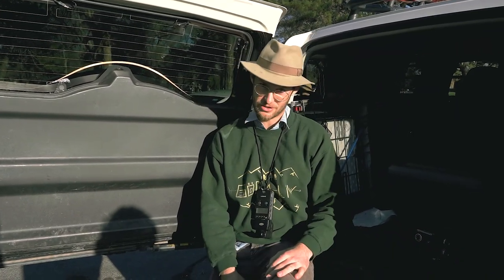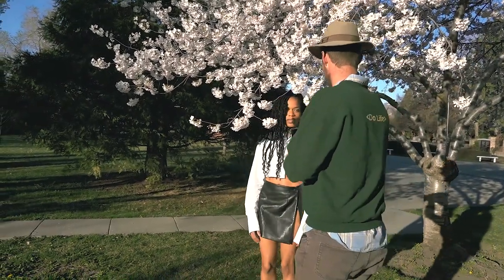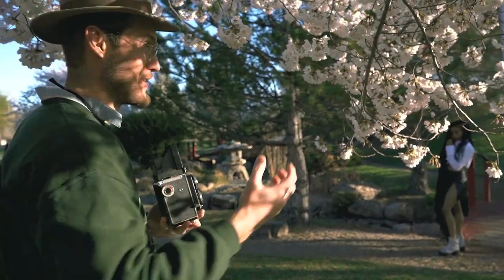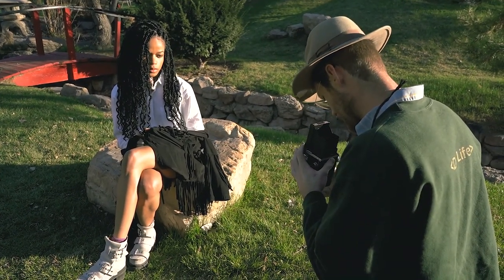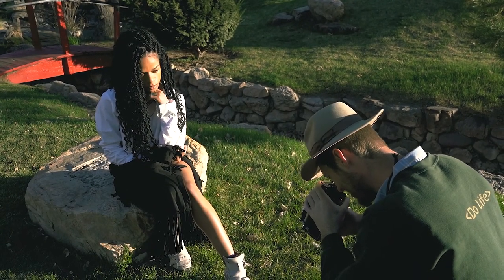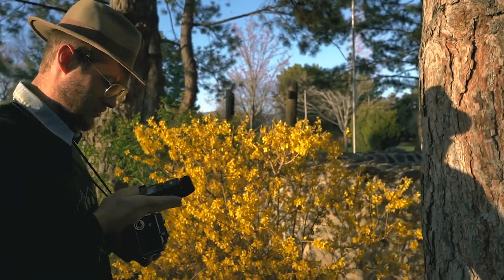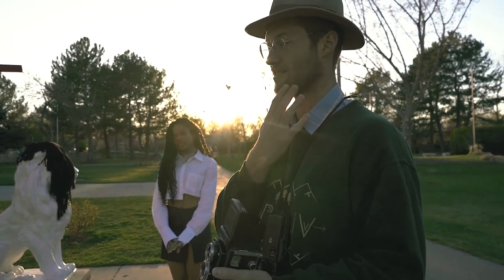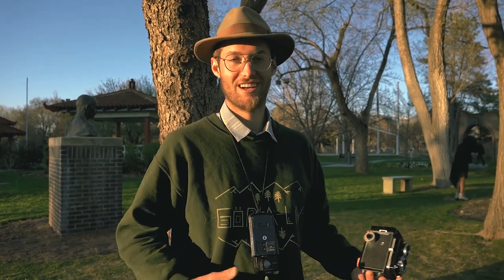Spring Portraits On Portra 160 Medium Format Film Using The Ricohflex TLR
I wanted to create some spring-themed portrait photographs using my new Ricohflex twin lens reflex medium format camera. I used Portra 160 for the first time and love the result. It has the same color profile as any other Portra film stock which is designed to capture natural skin tones but with a super fine grain because of the lower ISO. I almost can't see the grain on the film which is something I like to see on Portra 800.

My favorite 35mm film to use:
Portra 160

My favorite 120 film stocks:
Portra 400
Ektar 100
Portra 800